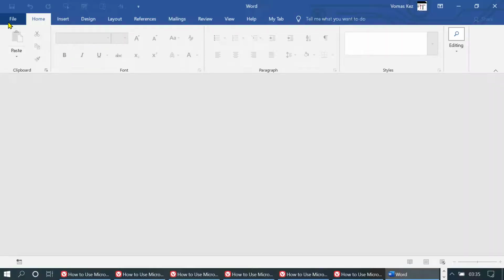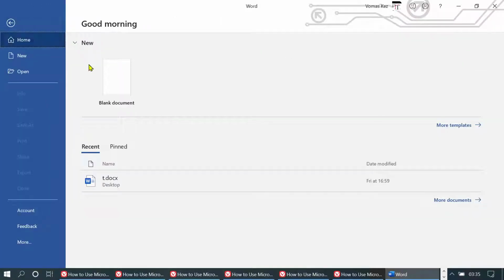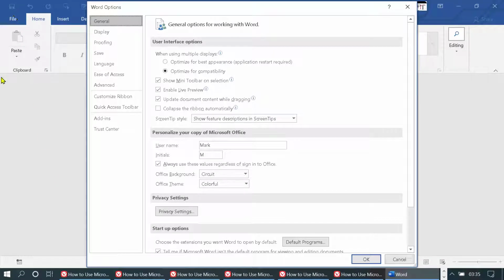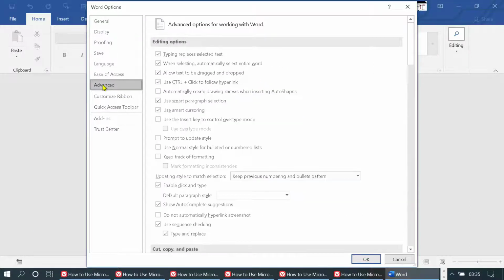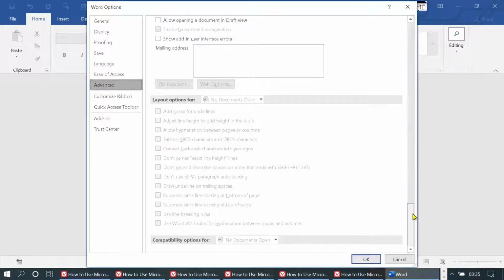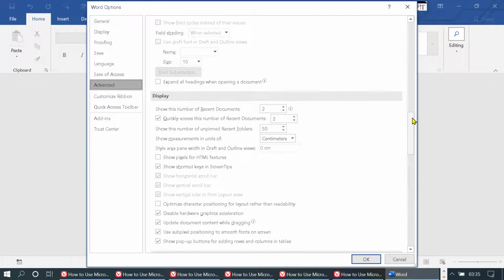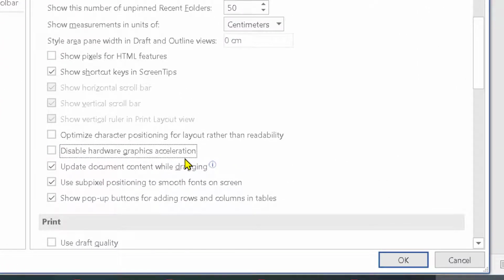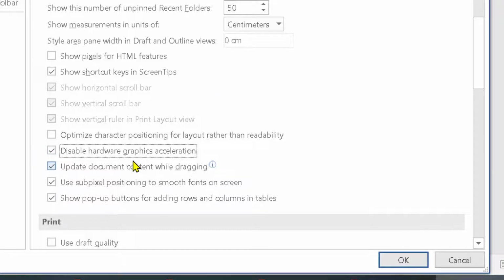how to disable hardware graphics acceleration in word